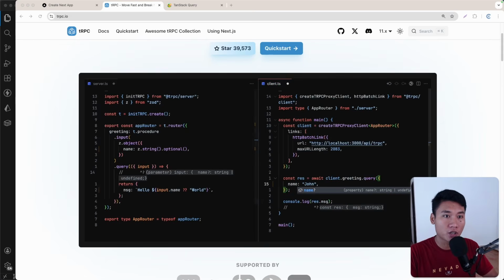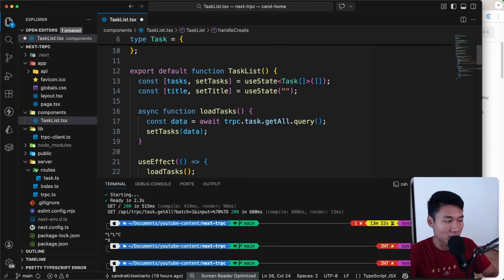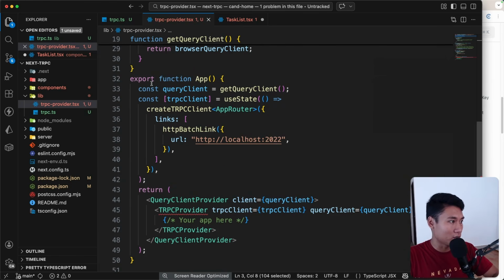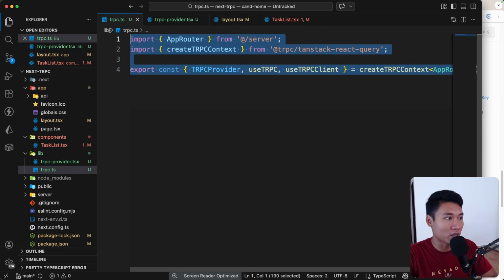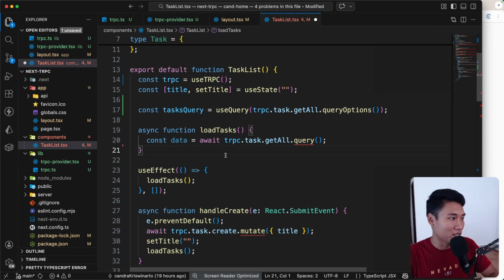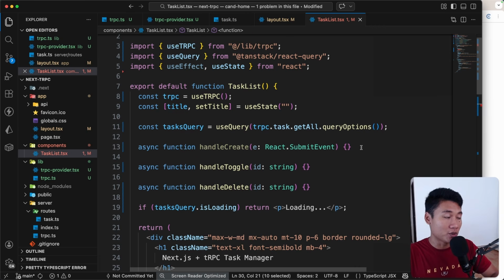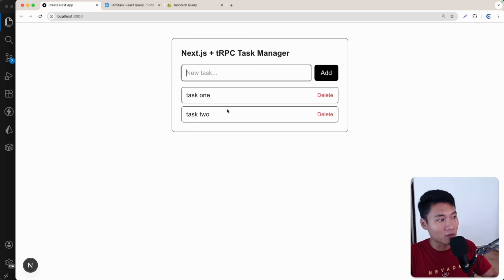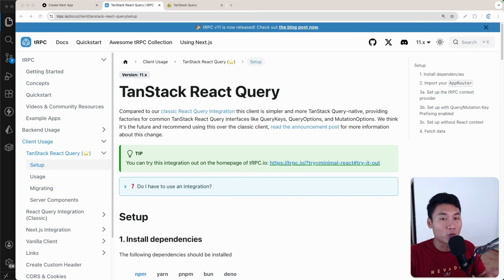Next.js 16 + tRPC + TanStack Query – CRUD App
In the previous video, we built a simple CRUD app using Next.js 16 and tRPC with full end-to-end type safety.

In this video, we upgrade that app by integrating TanStack Query to properly manage server state.